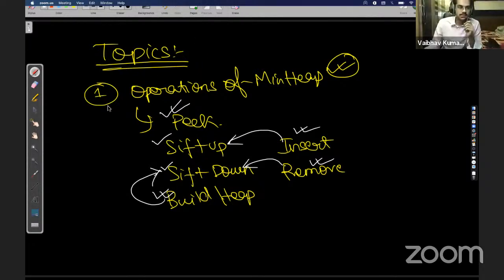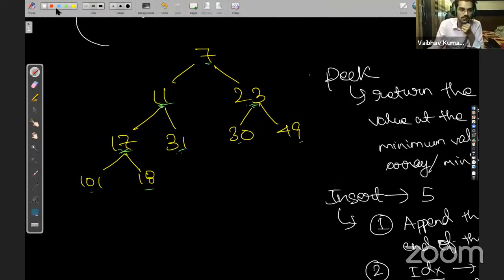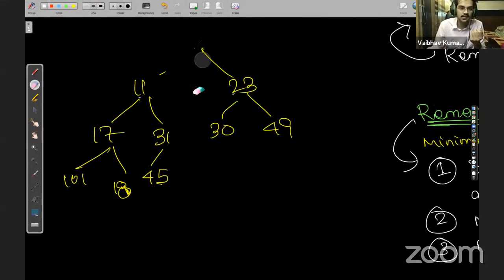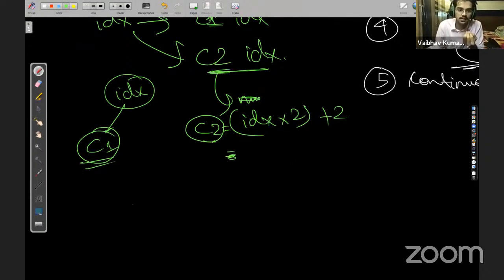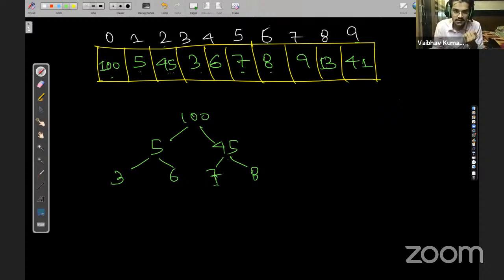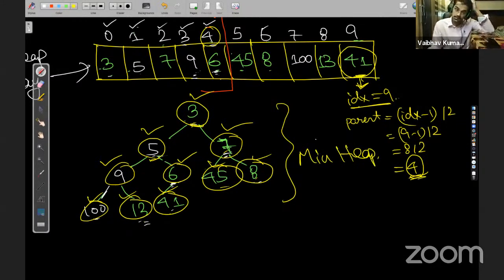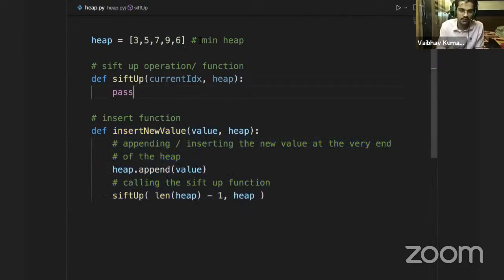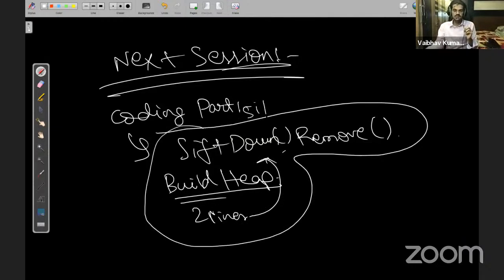Data Structure and Algorithm Community session | Day 10 | iNeuron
We have launched our OTT platform for education OneNeuron where we have 100+ course in all technologies under one subscription
You can raise your demand to build new courses and we will have it fulfilled in just 60 days.

Internship Portal (Work on our live projects via our internship portal)